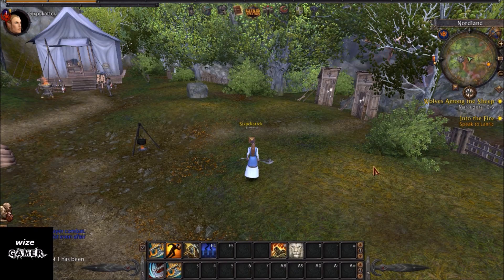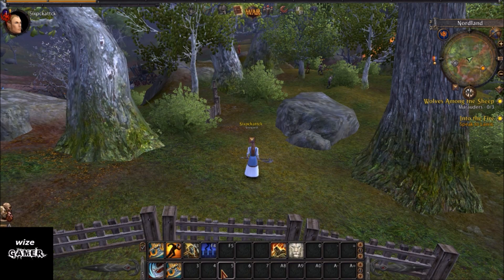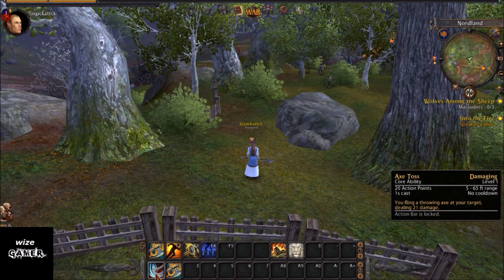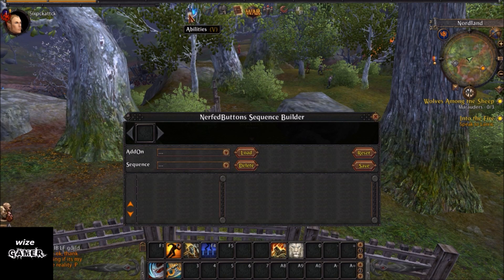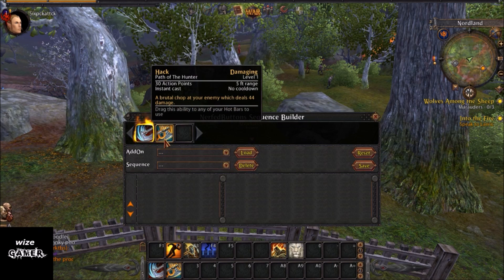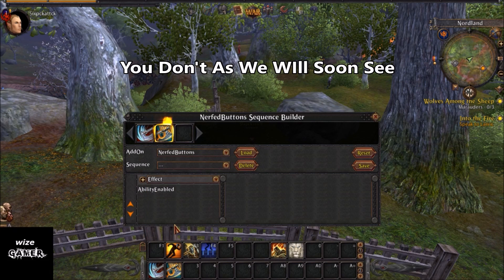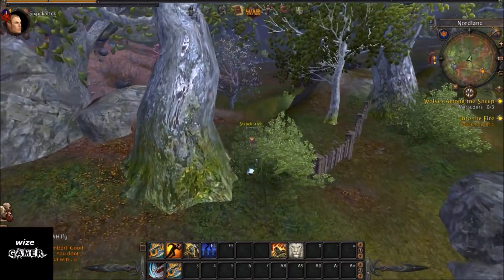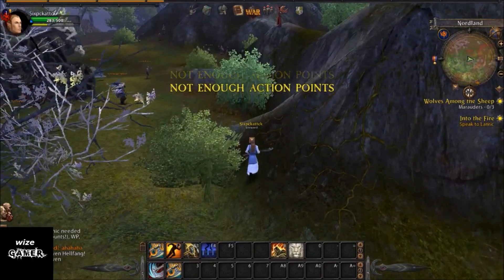Wahammer RoR Online...Discussion and Basic Setup Guide Nerf Buttons 2017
Warhammer RoR Online...Discussion and Basic Setup Guide Nerf Buttons Add-on 2017..

Here we cover the basic setup and controversy of this add-on .
overall I think its a great add on..It should In No way exploit skills .

It makes were you don't need 20 plus skills in bars etc.
Plus we cover the basic setup to get you on your way .